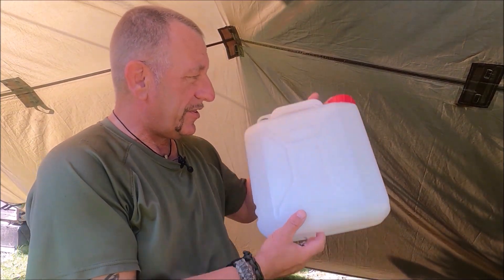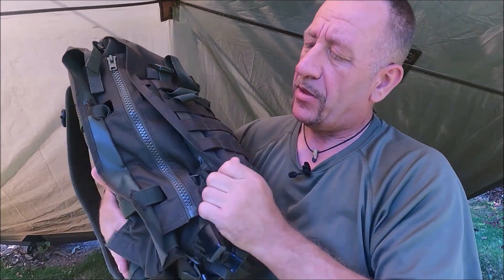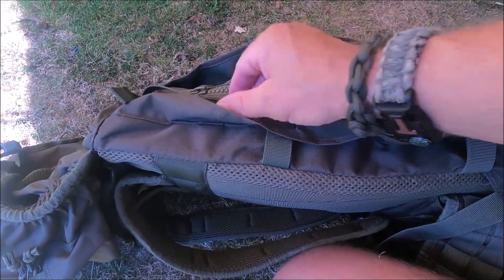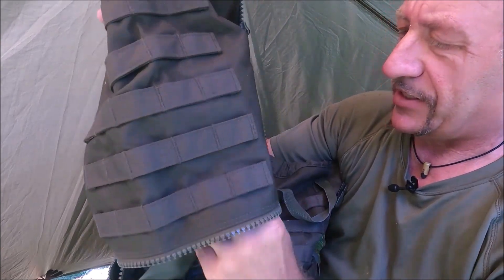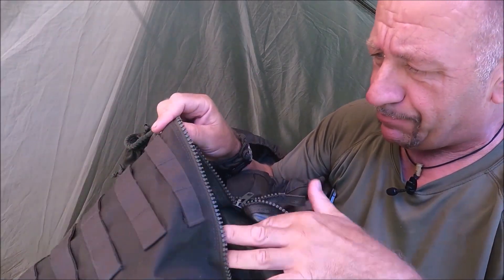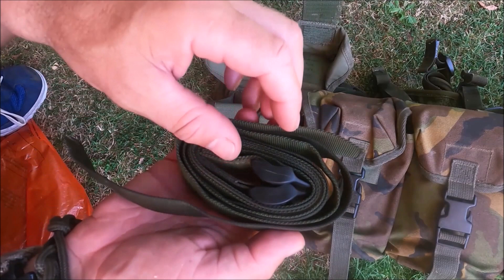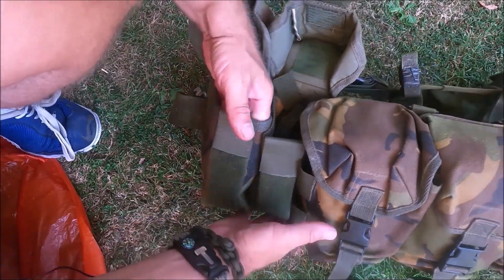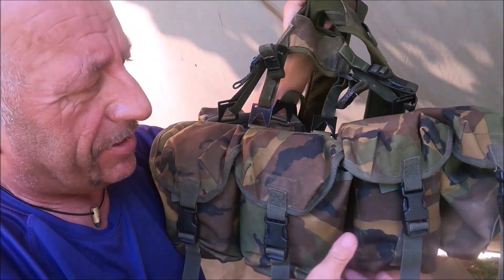Carboot Treasures #2... 2022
Hit the (Super Thanks Icon) under the video player To Show Support For This Video...Thnx